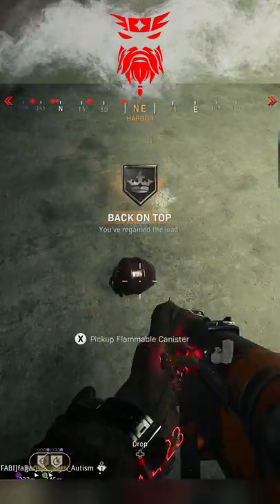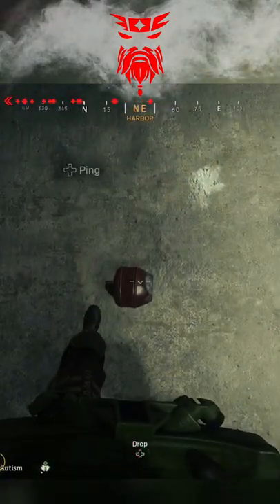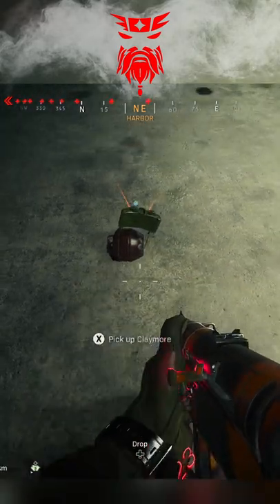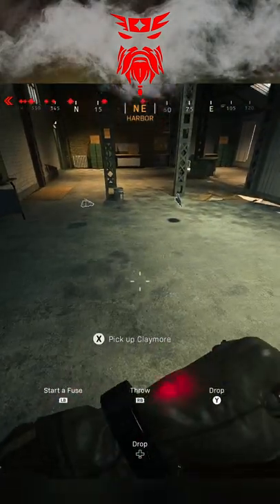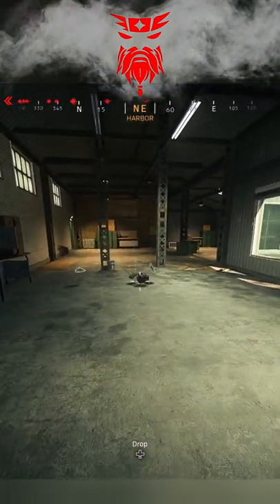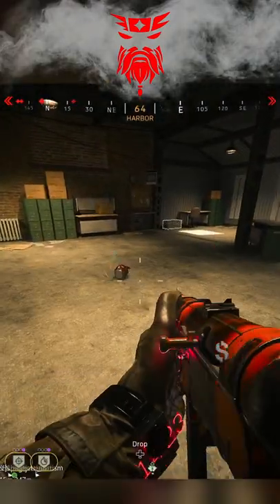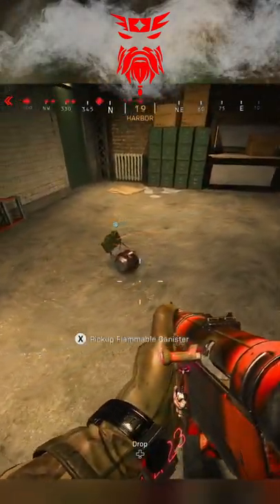Throwing A Claymore! | Call of Duty Warzone Claymore Glitch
Claymore Glitch on Call of Duty Warzone ,Funny moments, best plays and Just having a laugh getting those warzone wins. Whatever seems fun on Rebirth Resurgence or Caldera! Call of duty warzone.

How To Throw A Claymore | Warzone Glitch | Call of Duty Warzone

Funny moments, best plays and Just having a laugh playing video games.

I really do appreciate it and it helps out a lot with the YouTube algorithm.

DJ ANAMATE